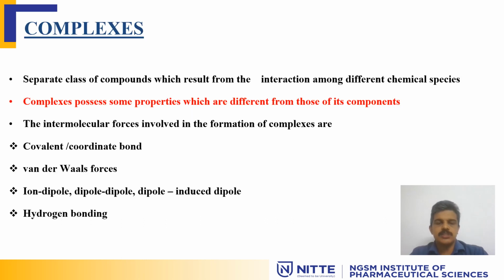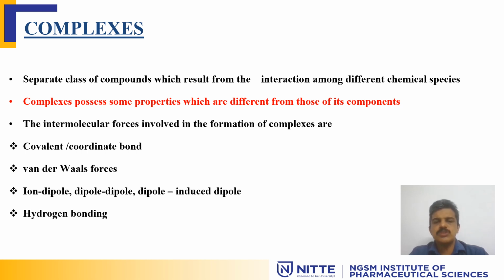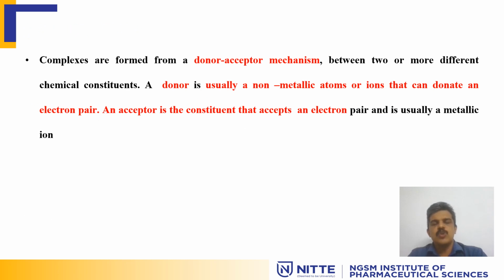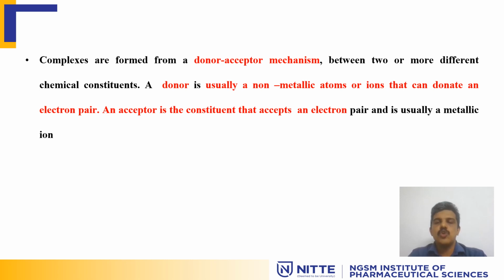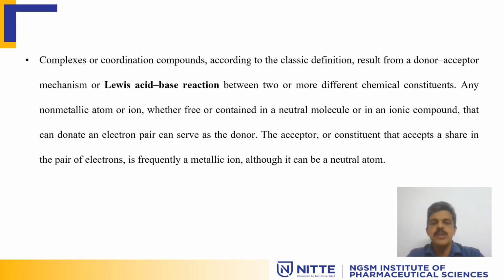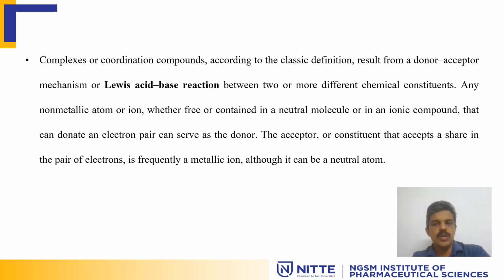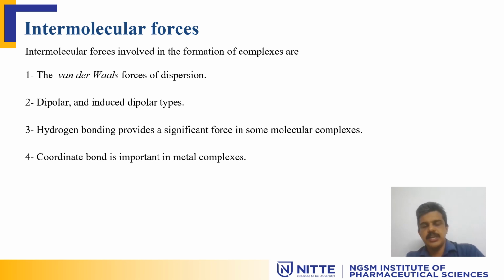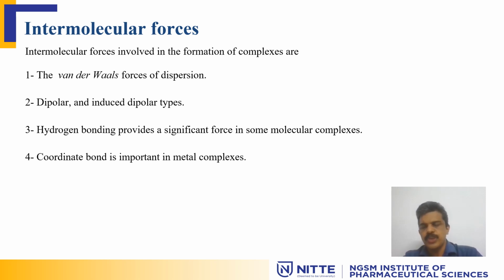Introductory to complexes 1